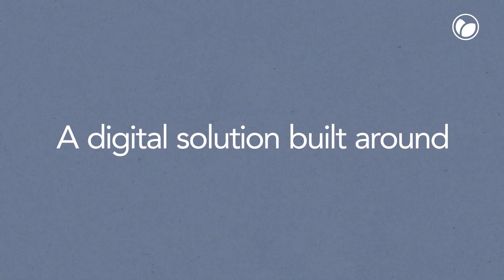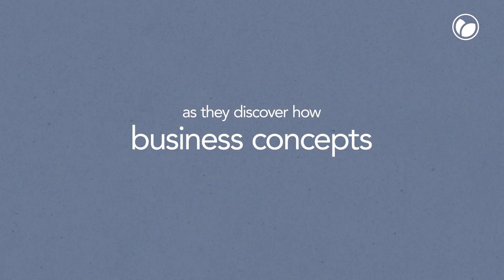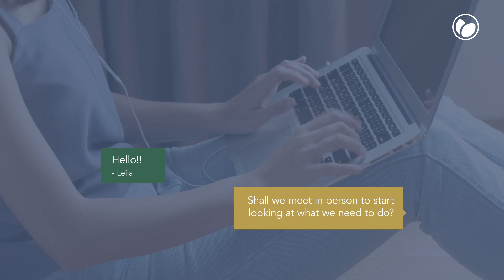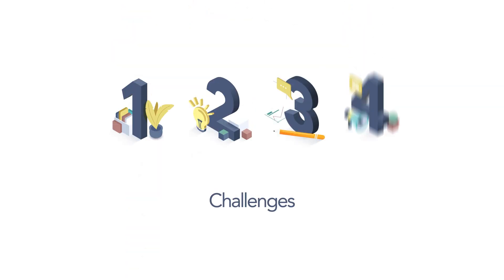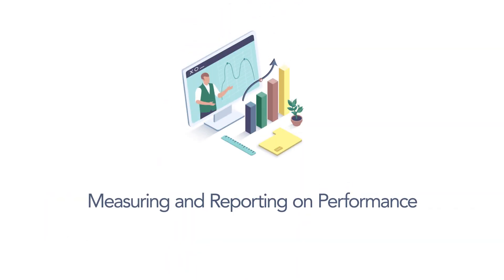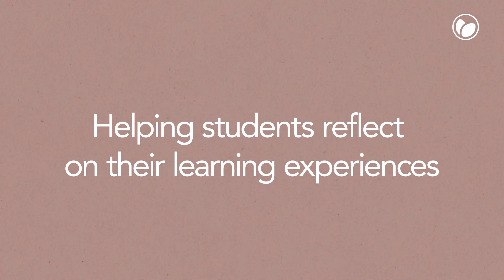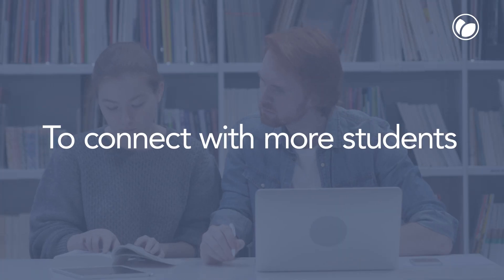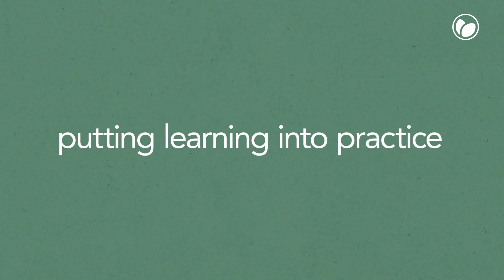A Closer look at BUS1016 Challenge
The team behind the module BUS1016 at Newcastle University Business School were interested in finding ways to immerse students in some of the nuance and practicalities behind the world of work and business, and having seen the positive responses previous students had to other simulations, they approached Motivait to design something bespoke to their needs.

The core need was to provide a platform or environment that could introduce themes from the module to students while, crucially, getting them to work together. By using the solution, students would be engaged in learning about professional and academic skills but to also enhance and develop their teamwork and collaborative skills as well.